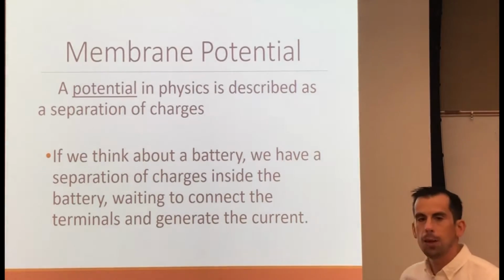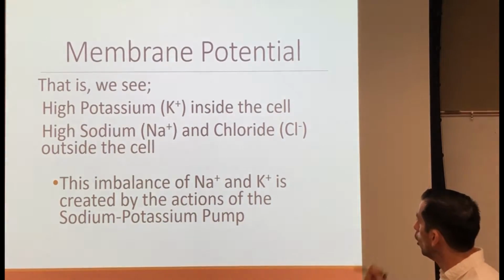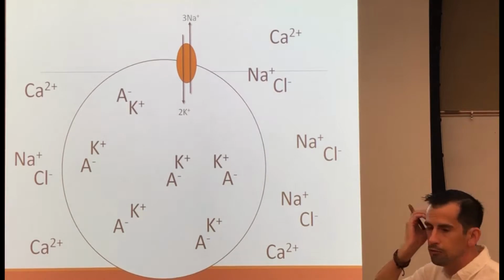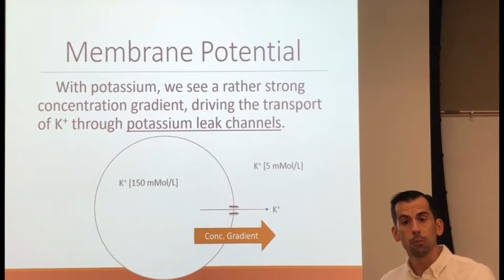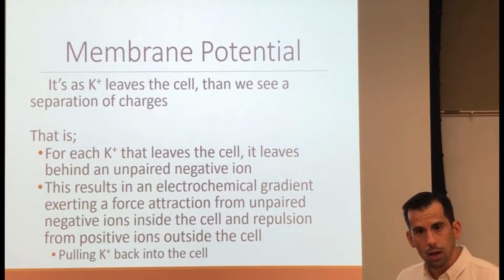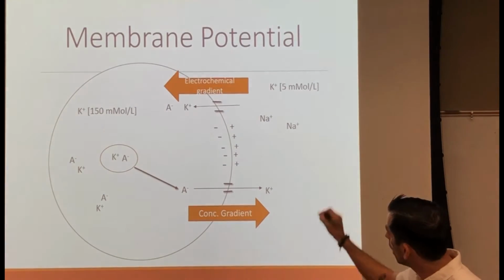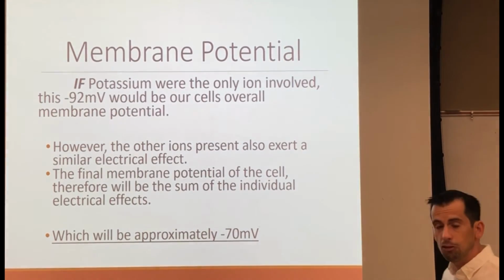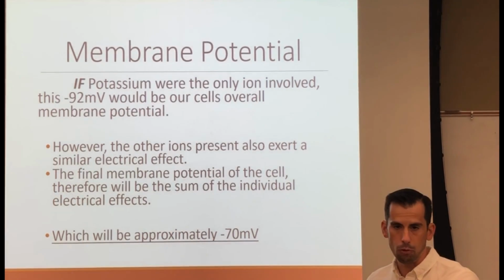Membrane Potential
An introduction to the concept of membrane potential and the voltage that can be measured across a cell membrane

Active Transport -